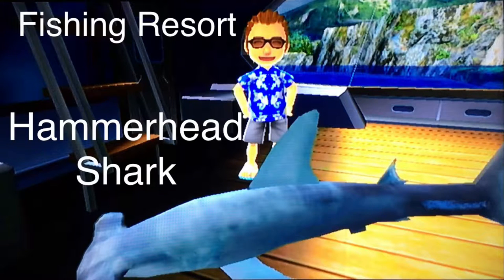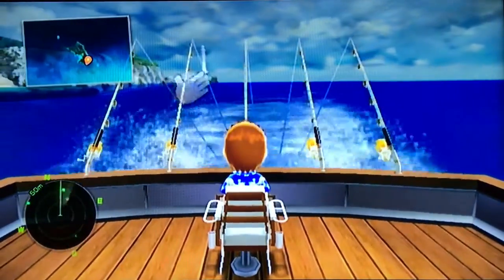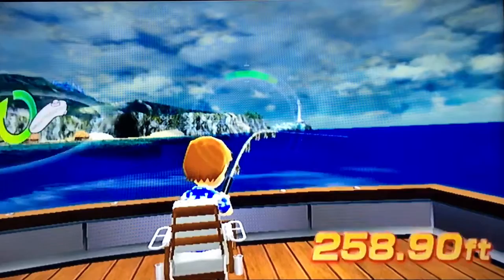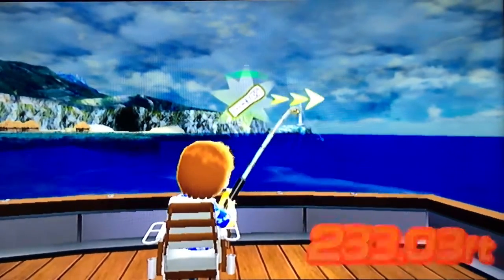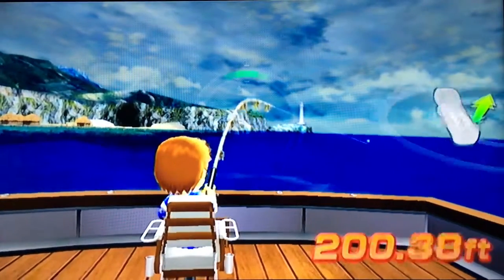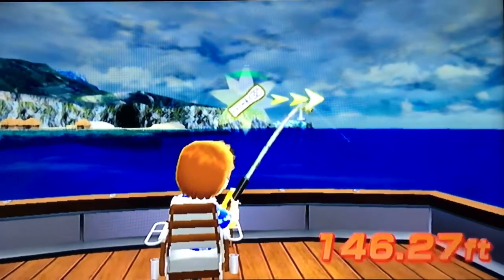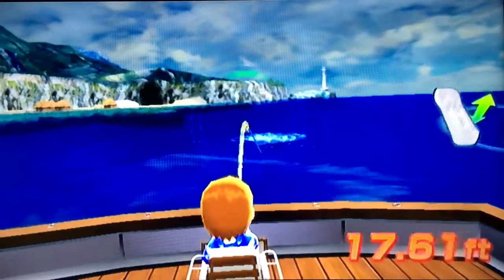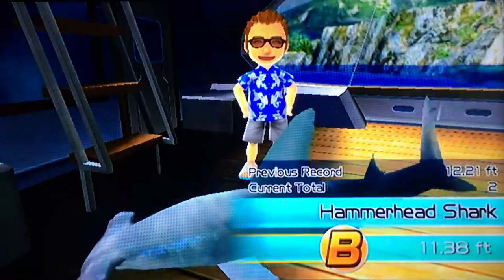Let's Play: Fishing Resort Wii, Hammerhead Shark